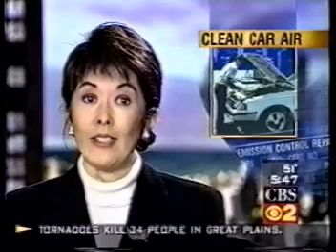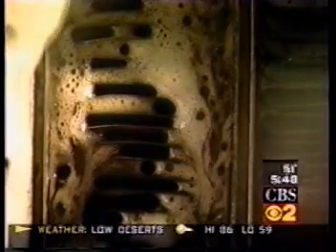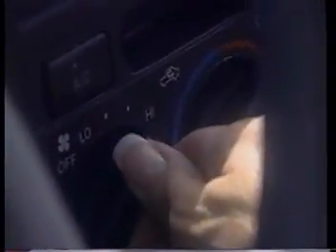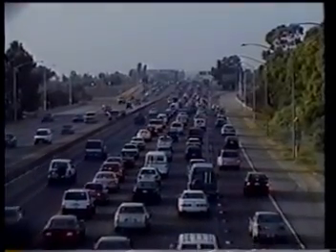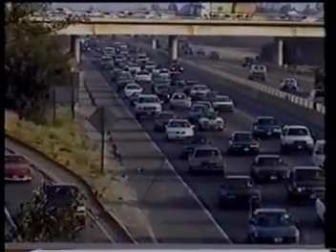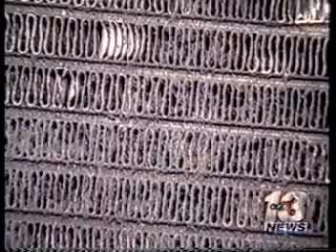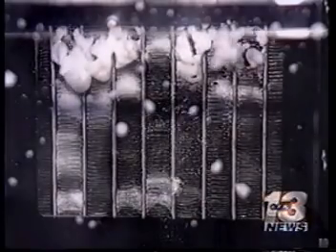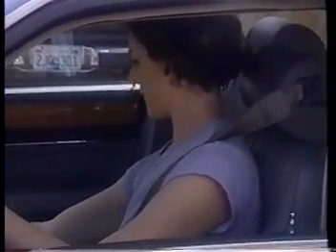DWD2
Pro Auto Care offers the DWD2 service to remove bacteria, mold and, fugus from your vehicle evaporator that can cause illness and allergies.